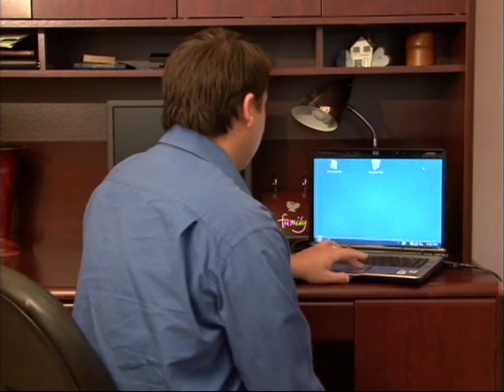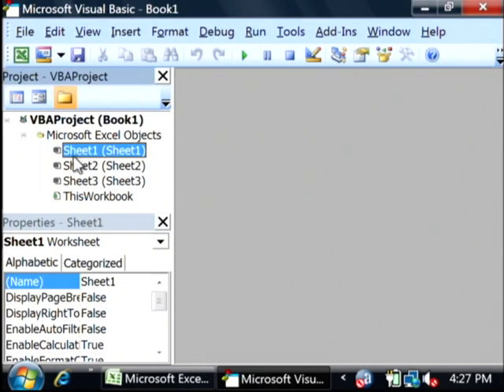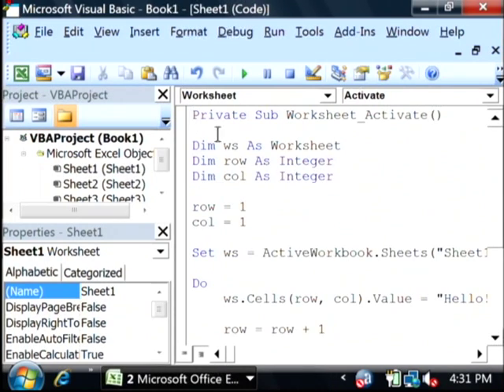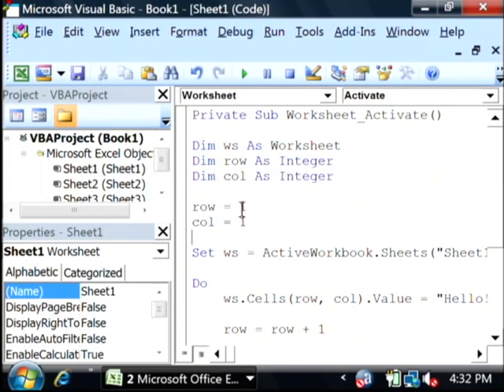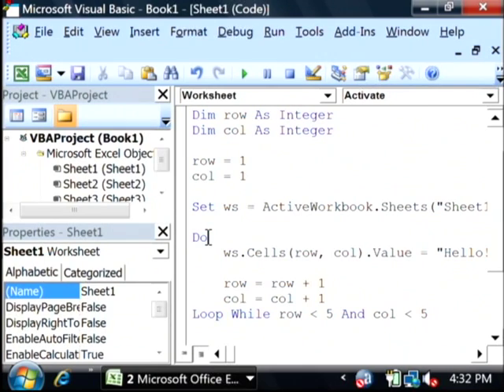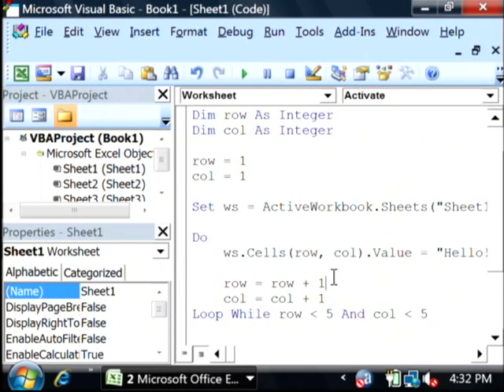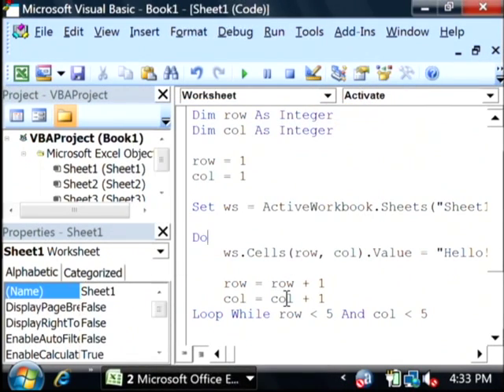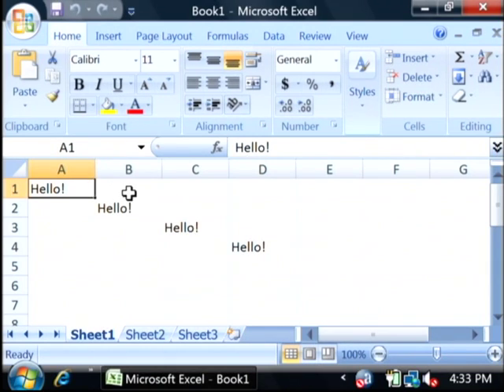Microsoft Excel, SQL & Internet Tips : How to Use a Do-While Loop in Excel VBA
When using Excel's VBA, or visual basic editor, create a code that runs when a worksheet is activated and use a do-while loop that has an end condition. Use a do-while loop in Excel VBA with tips from a software developer in this free video on using Microsoft Excel.